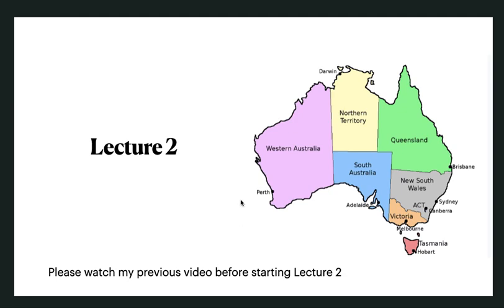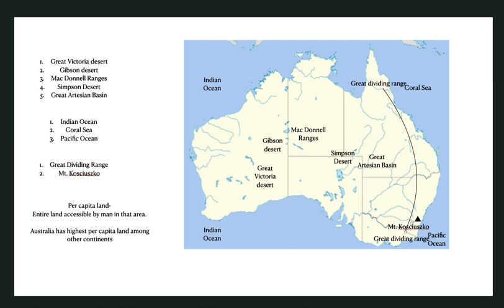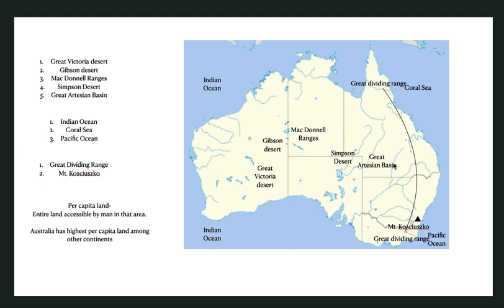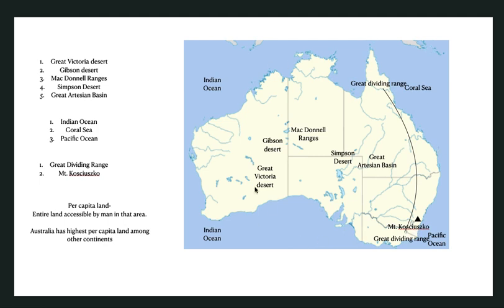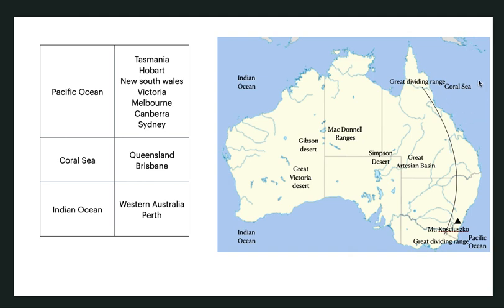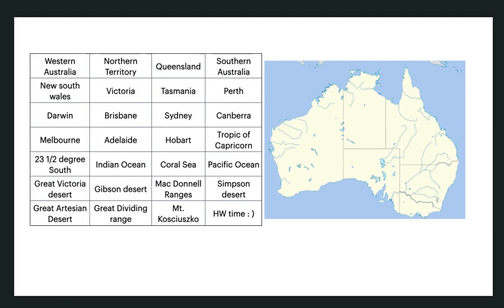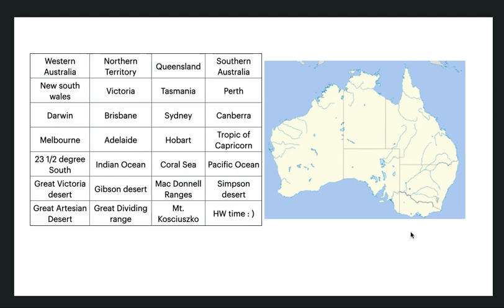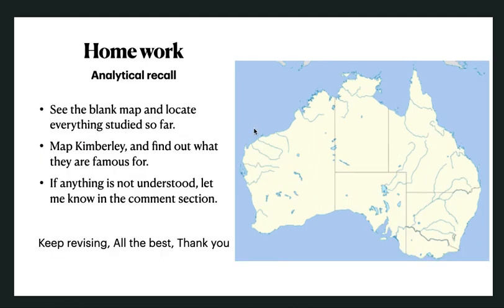Australia Part 2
These videos are mainly for those people having very limited time to make notes/read about maps. Hope it helps.